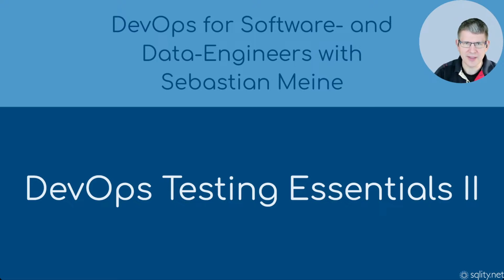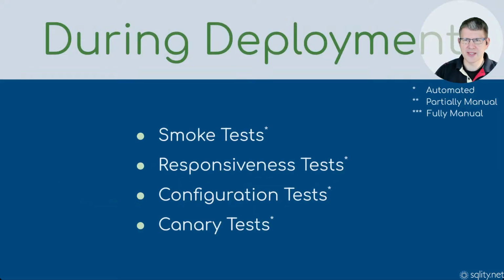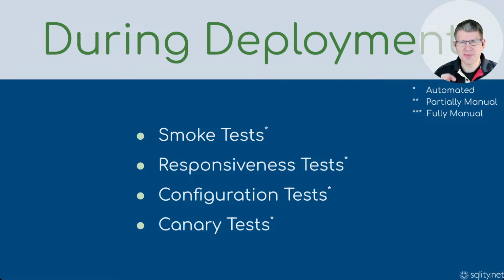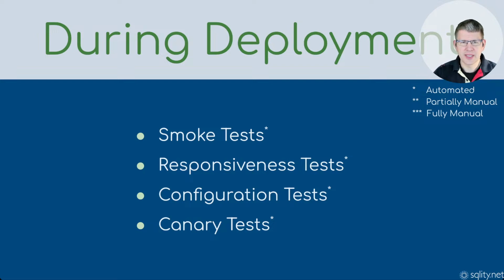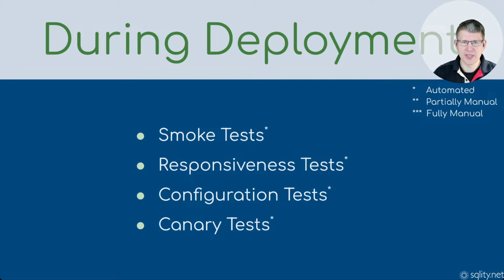tSQLt Live: DevOps - DevOps Testing Essentials II